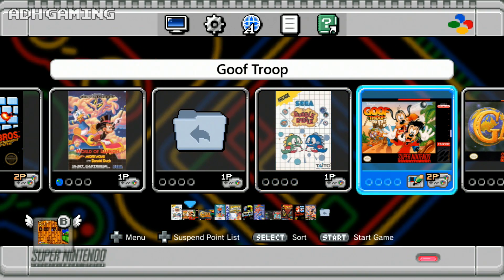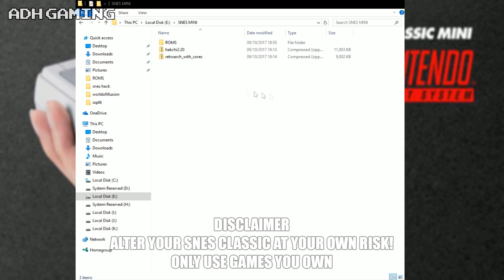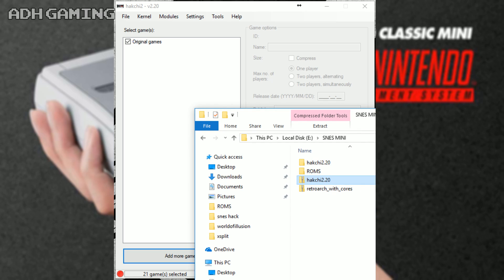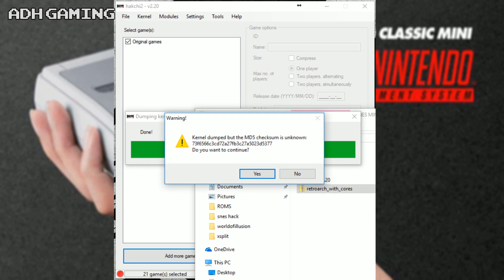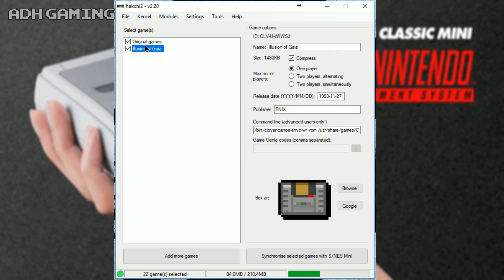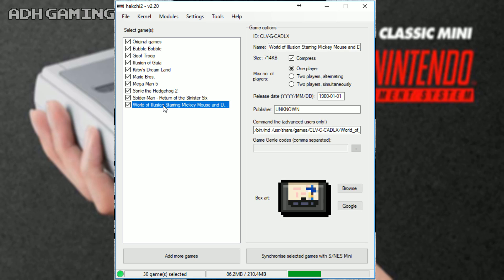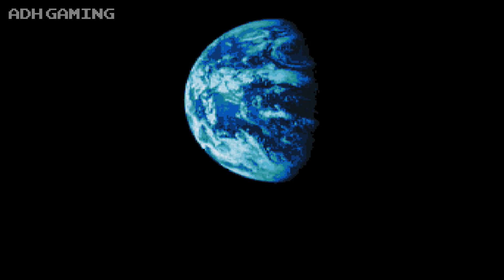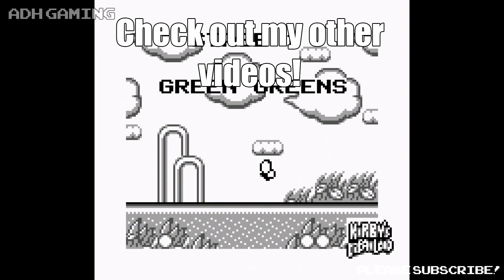Hack your SNES Classic Mini | RetroArch Install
Hey all. If you have issues running certain Super NES games then you might want to install Retroarch. Not only does this fix these games - it allows you to install other system games like Neo Geo, Gameboy,
Megadrive/Geneis, Master System, Game Gear, NES and more.

You will need Hackchi 2 2.20 to do this if you are still using the debug version.